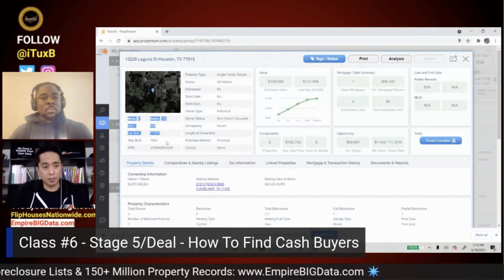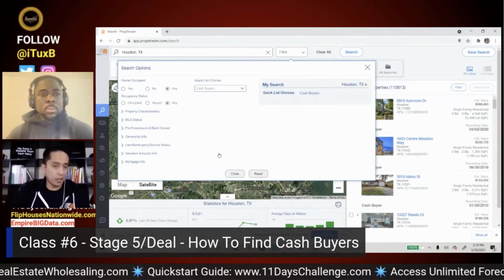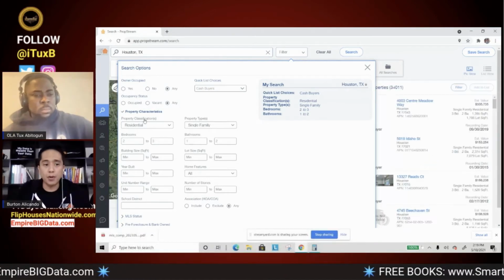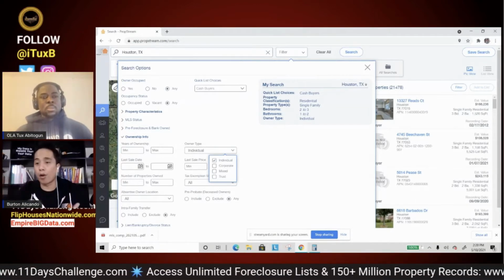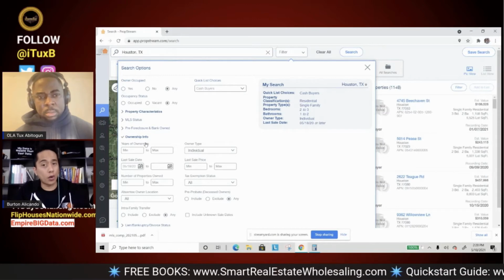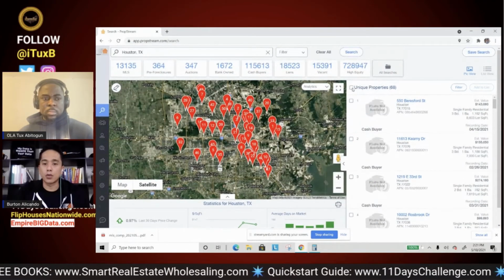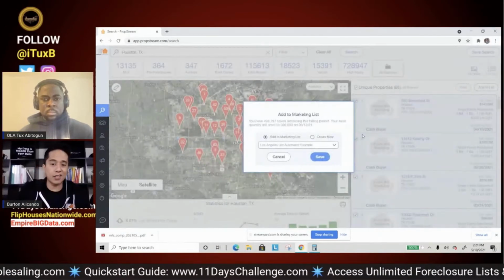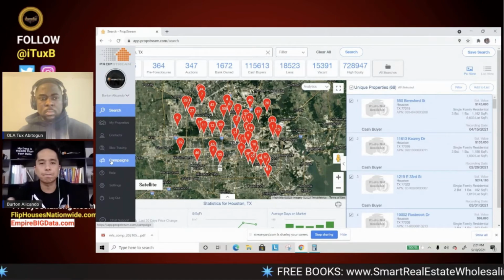[CLASS #6 of 7] How To Find Cash Buyers 📍 FREE Wholesale Real Estate Course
Discover the most efficient ways to find proven cash buyers for your wholesale real estate deals in a few clicks all online in any market in the United States.